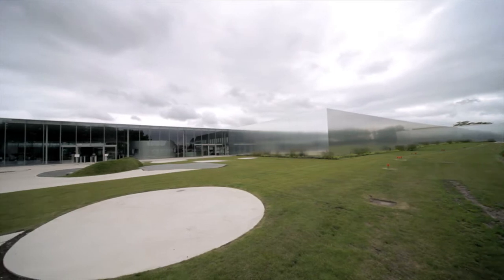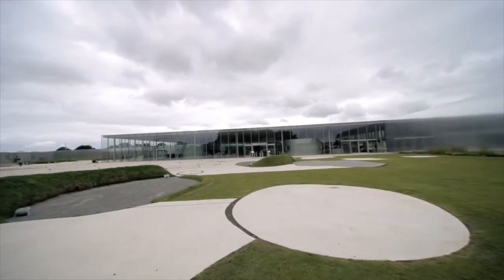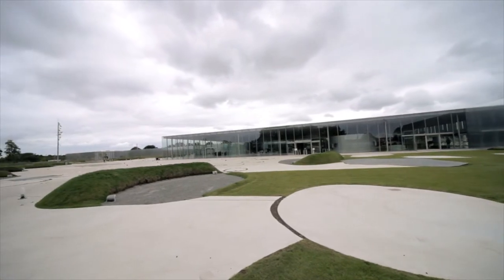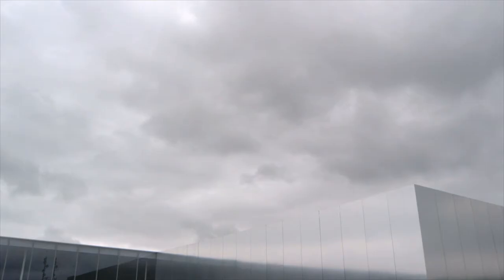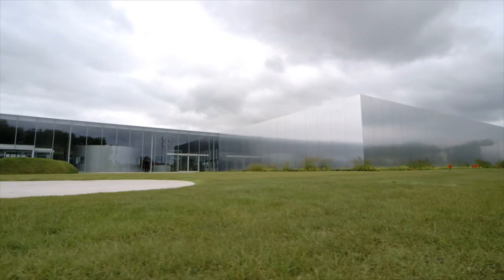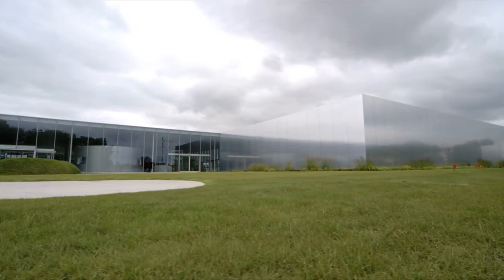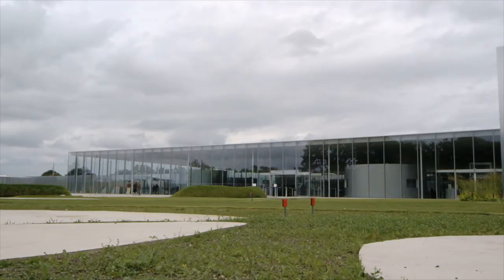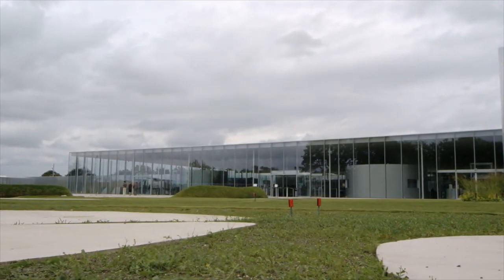Louvre Lens - Daylight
The Louvre Lens is a wonderful example  of using daylight in museum architecture. Jeff Shaw, lighting designer of Arup, describes the advantages and the reasons for using the only light source without a carbon footprint.